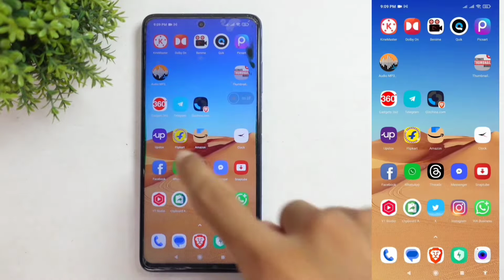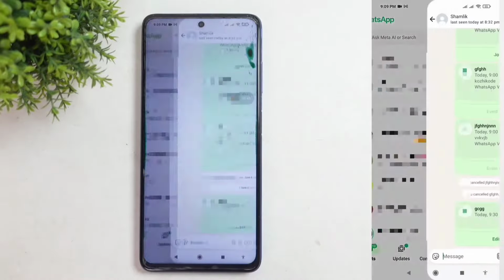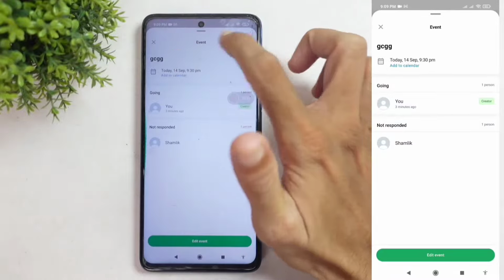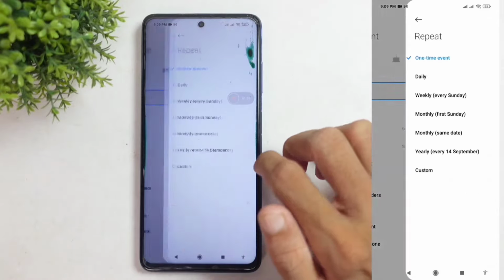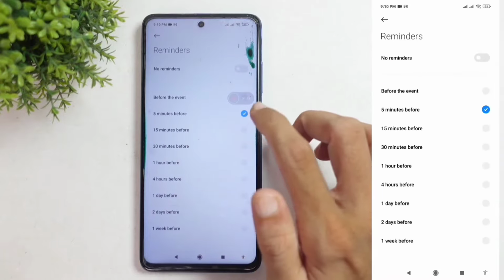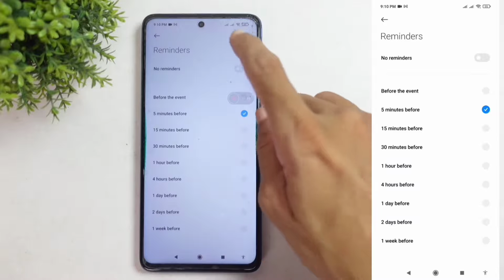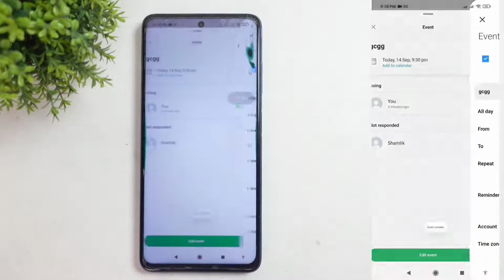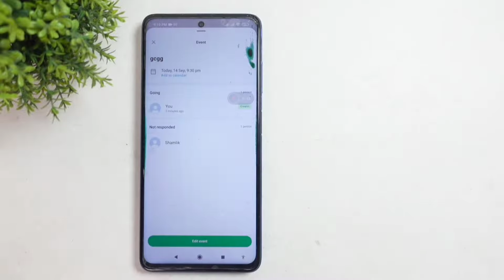How to Add a WhatsApp Event to Your Calendar | English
In this video, we’ll show you how to easily add a WhatsApp event to your calendar. Watch till the end to learn step-by-step how to sync WhatsApp events with your calendar and never miss an important reminder again!